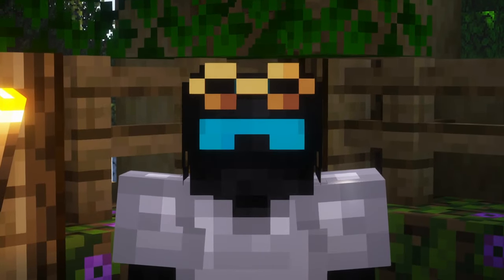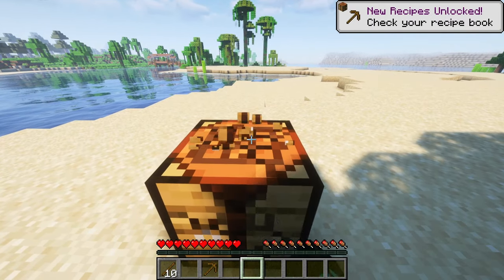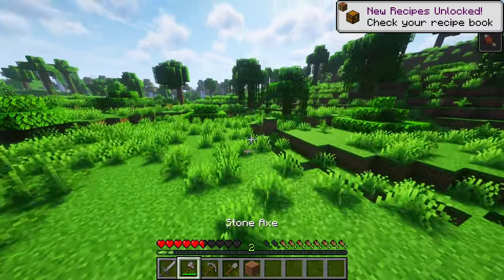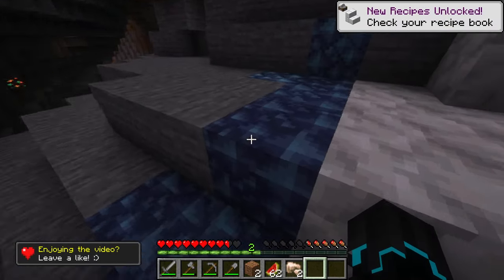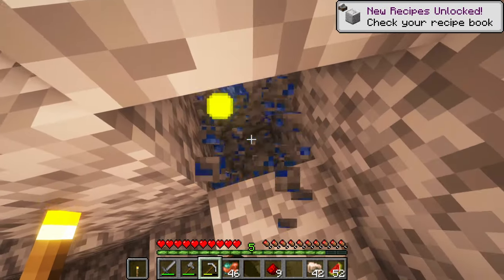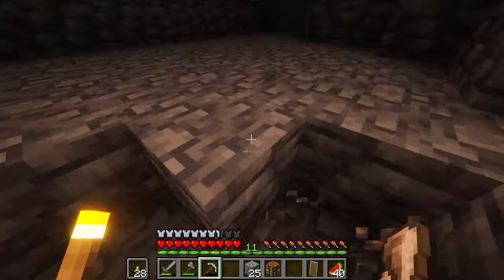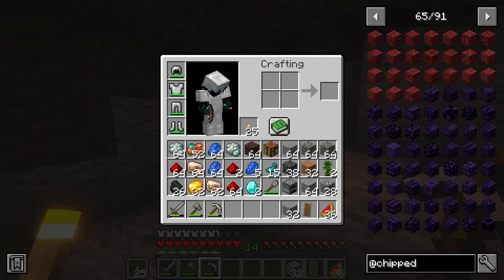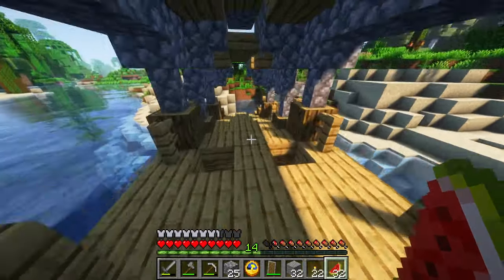Beginning a BRAND NEW JOURNEY in Minecraft Create!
Welcome to my new Create series, where we are playing mostly Vanilla Minecraft but with Create and a few other Quality of Life mods such as Functional Storage and Chipped!

This is the first episode and today we are making our first starter house as well as out first automated generator! Much more to come, this is only the beginning :)